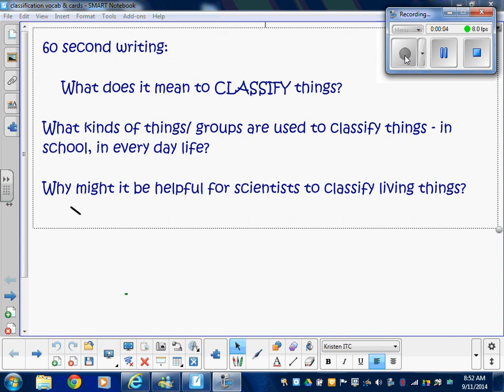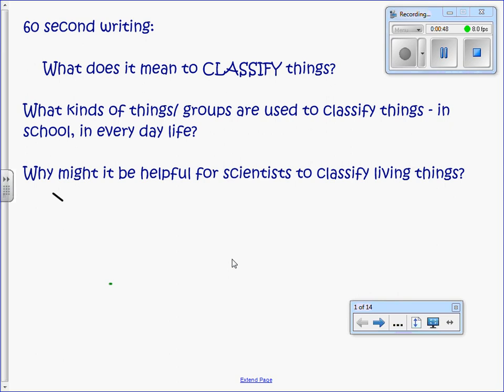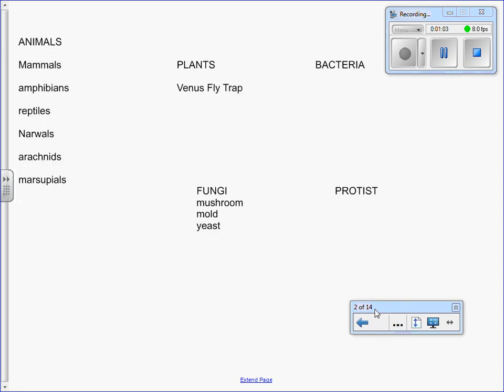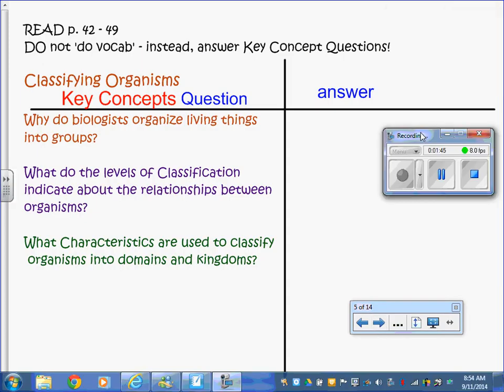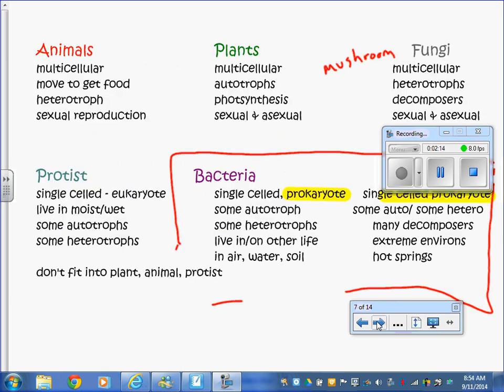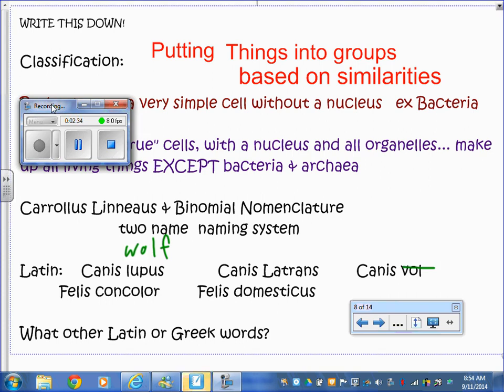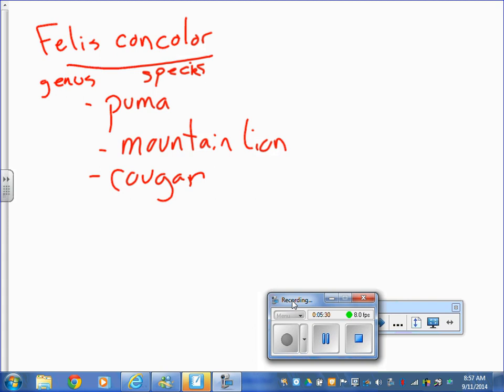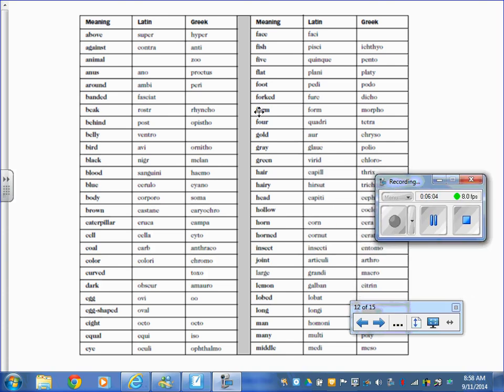flipped naming and classificationOD14